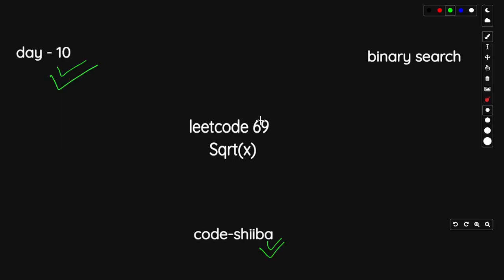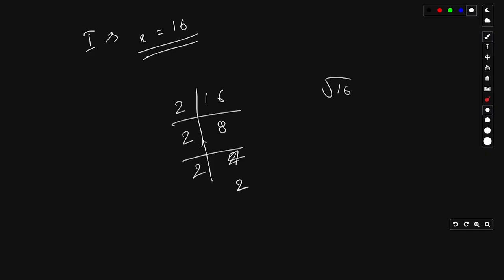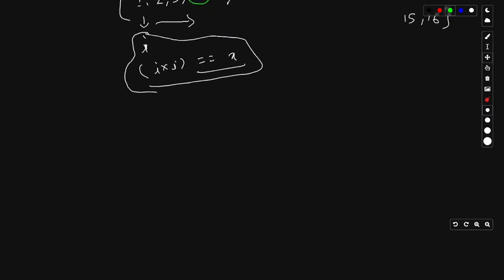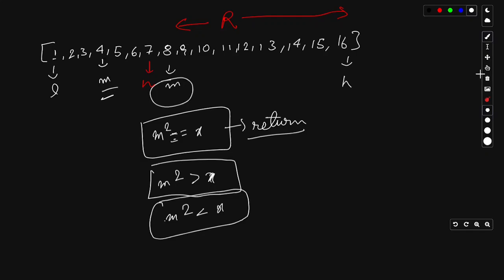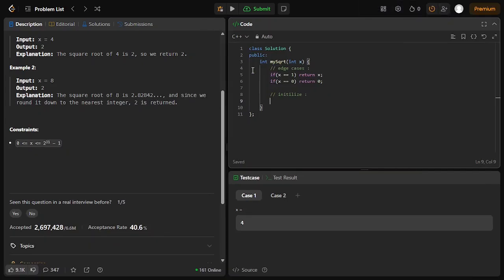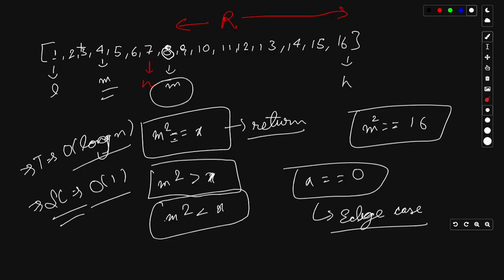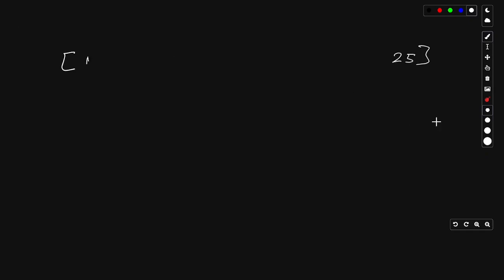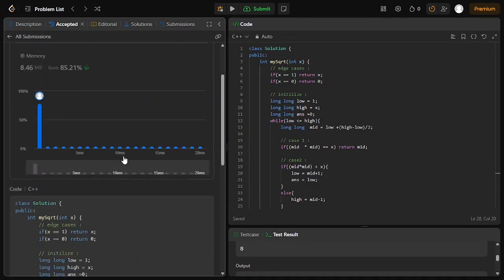Sqrt(x) // leetcode 69 // binary search // day - 10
In this video i will give you explanation of leetcode problem number 69 and how to implement it in the most optimal manner using binary search